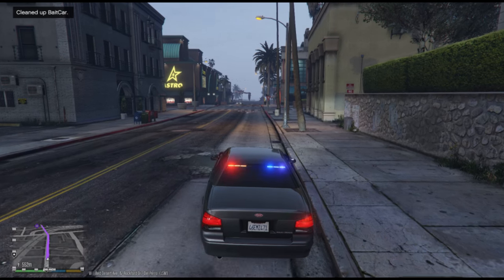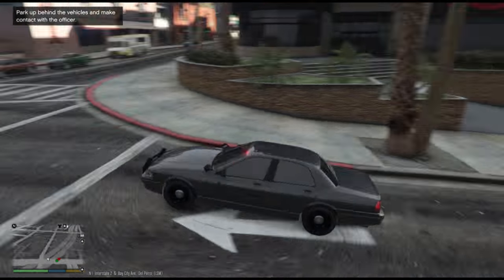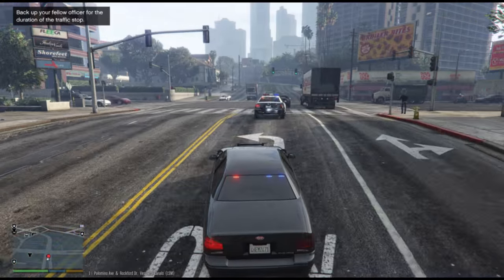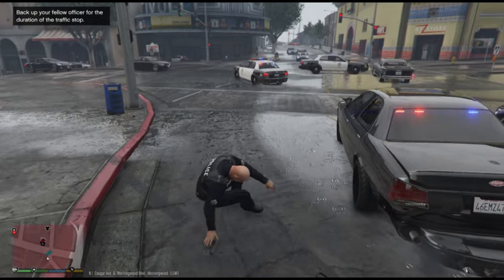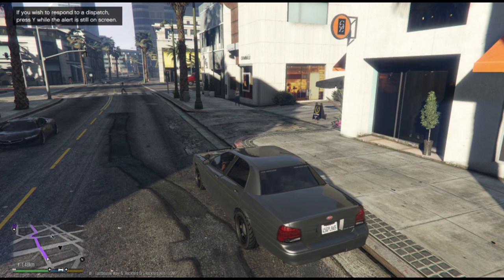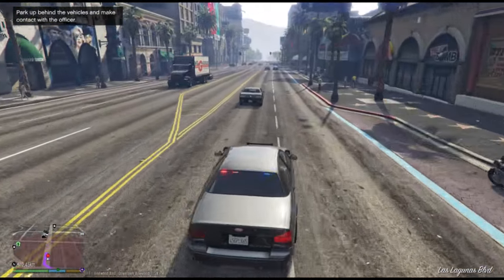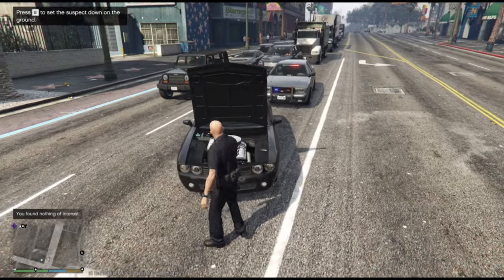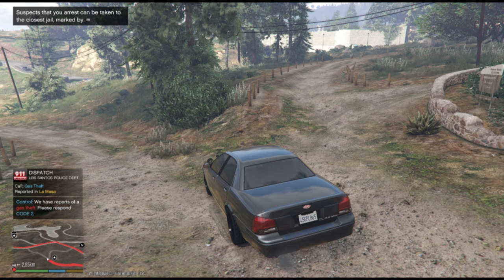LSPD First Response Gameplay #9 - Officer DOWN! (PC)